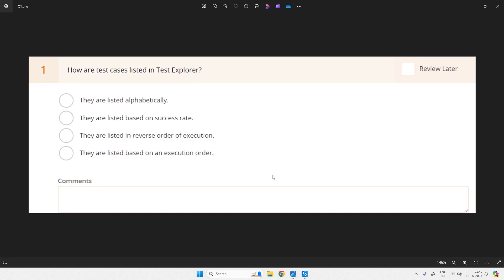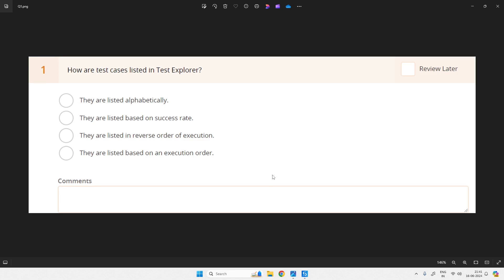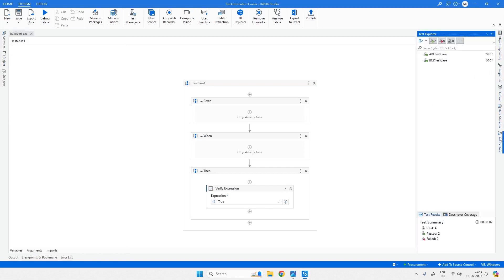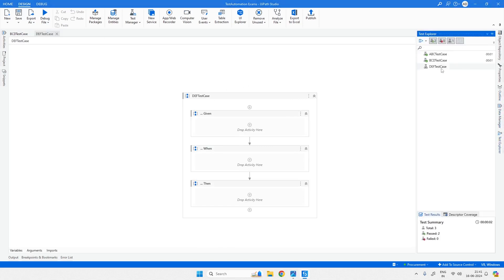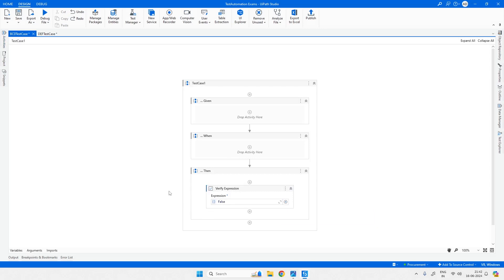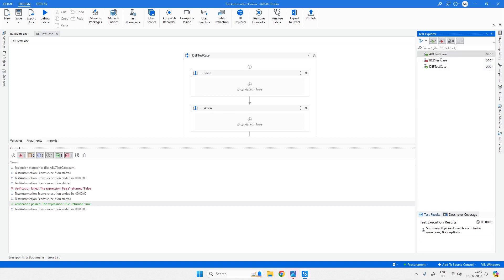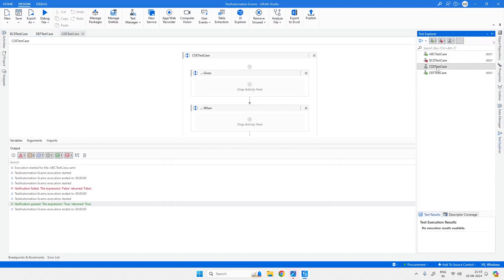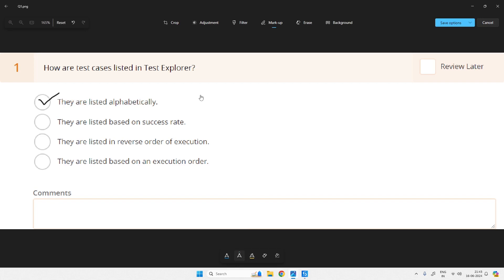UiPath Test Automation Engineer Professional Practice Test - Question1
Welcome to our UiPath Test Automation Engineer Professional Practice Test series! In this video, we tackle Question 1, which covers the basics of how test cases are listed in the Test Explorer within UiPath Studio. This practice test is designed to help you prepare for the UiPath Test Automation Engineer Professional certification exam by providing real-world scenarios and detailed explanations.